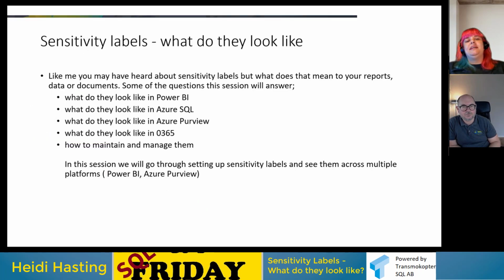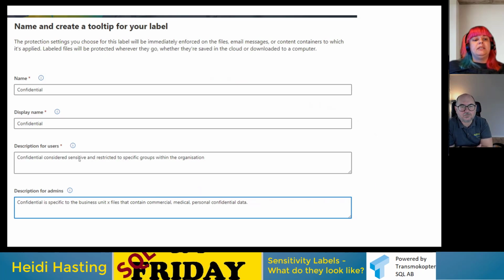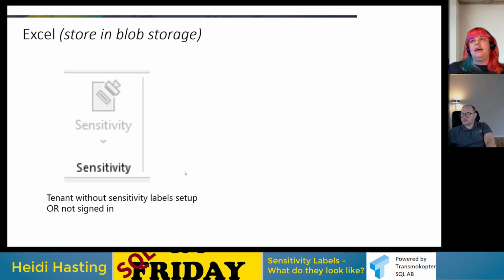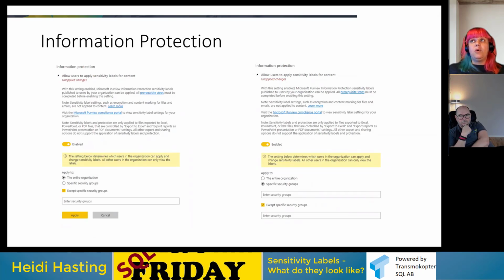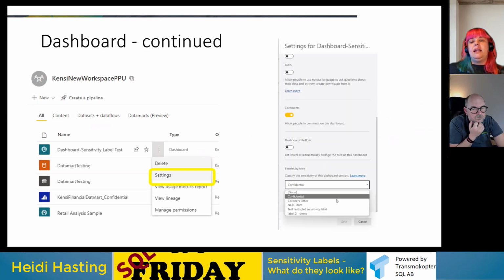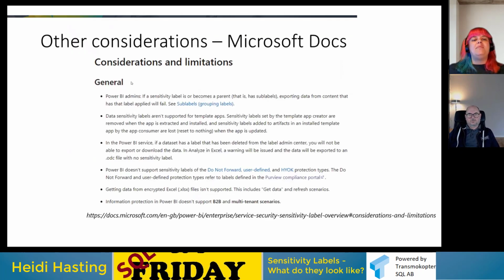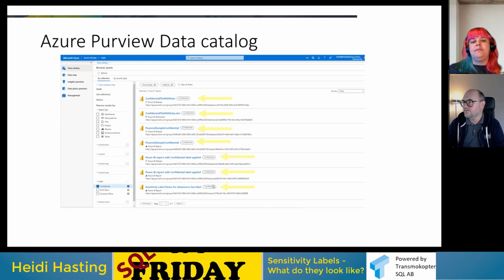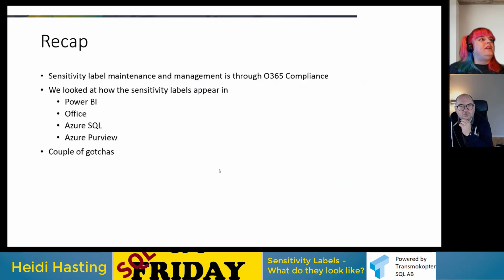SQL Friday #102 - Sensitivity Labels - What do they look like?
With Heidi Hasting. This day, I got some new furniture delivered by IKEA, and I had a painter and an electrician come and do work on our house, so I had to cut in the middle of a nice conversation with Heidi after the presentation.
Heidi, thanks for coming to SQL Friday, we'll continue our plans for home-office-podcast over a beer I hope.